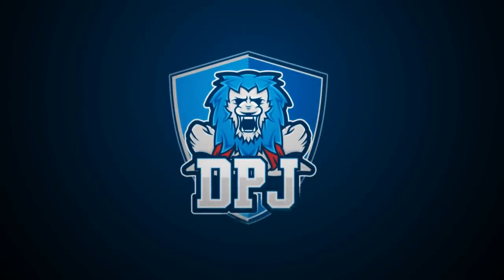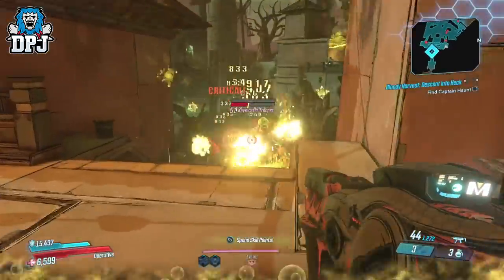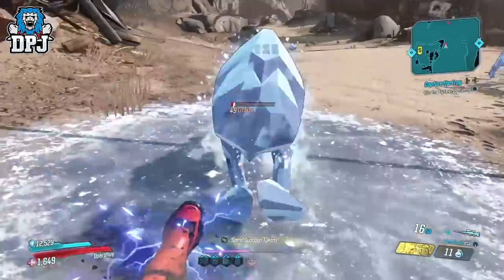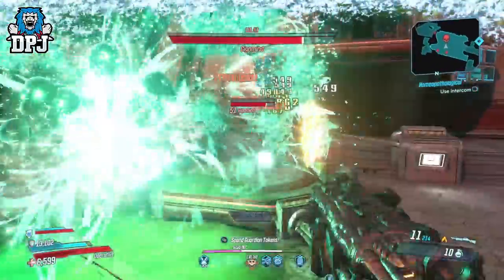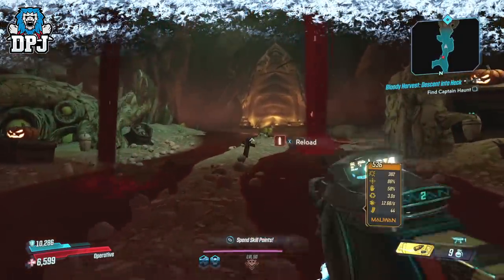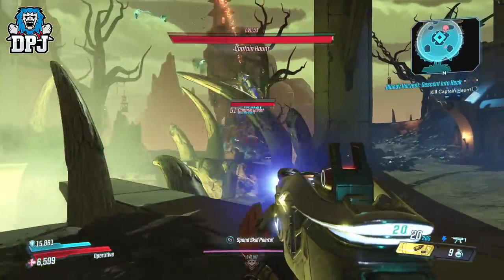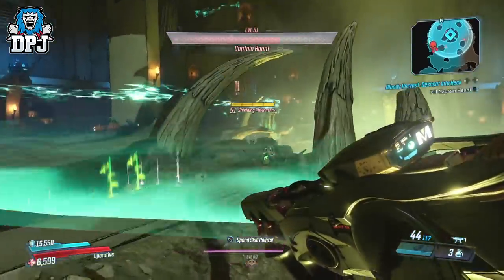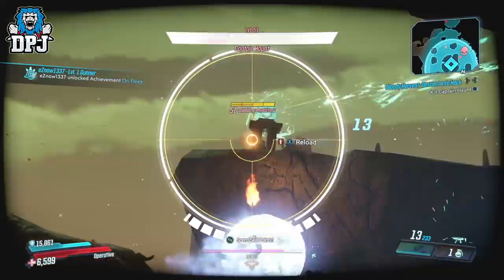Borderlands 3: Bloody Harvest - Honest Review - The GOODS & The BADS